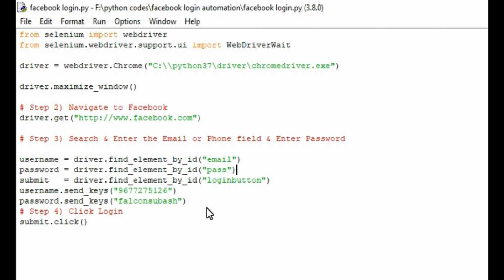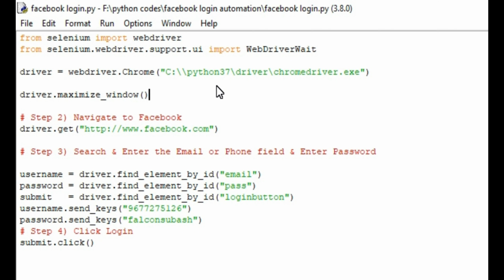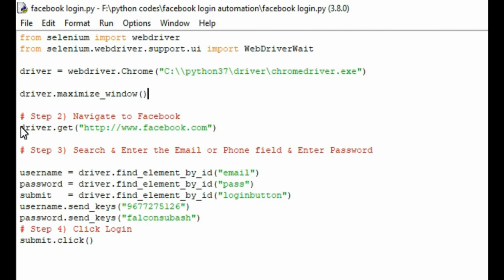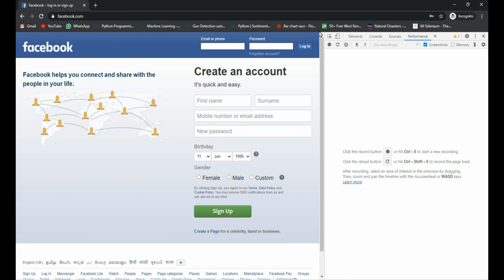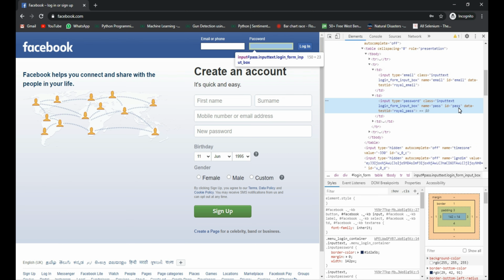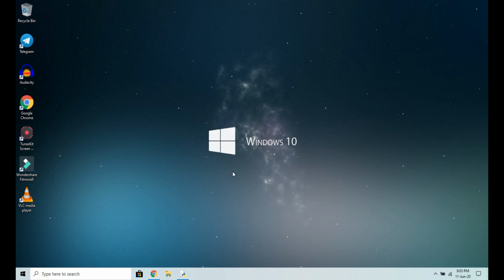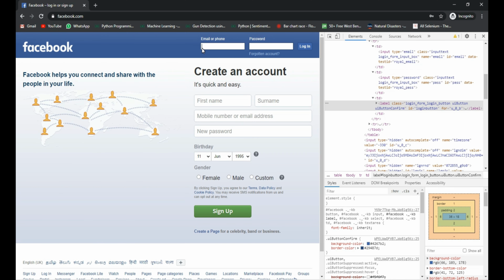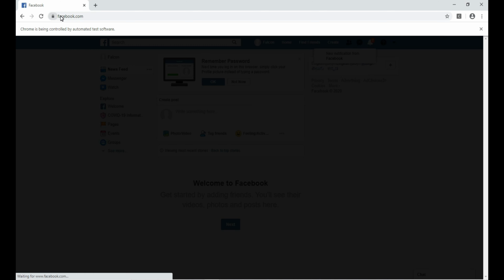How to Automate Facebook Login using selenium with python | Facebook Bot | Web Automation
Facebook Login using Python.

Python scripting is one of the most intriguing and fascinating things to do meanwhile learning Python. Automation and controlling the browser is one of them.

In this particular video, we will see how to log in to the Facebook account using Python with the help of selenium.

Selenium automates and controls browsers and it’s activity. We can code in our way to control browser tasks with the help of selenium. Primarily, it is for automating web applications for testing purposes but is certainly not limited to just that. Boring web-based tasks can be automated as well. As you learn more it’s so much fun to see things happening automatically and saving time in doing useless tasks again and again.

We use selenium here to open the site of our requirement (in this case Facebook) and there we inspect elements across email box, password box, and login button to find the id of them.

Using find_element_by_id() function provided by selenium module, we can find the required element (username box, password box, login button)
Using send_keys() function, provided by selenium module, we will send the data into the box.

Use the following command to add the Selenium library to Python.